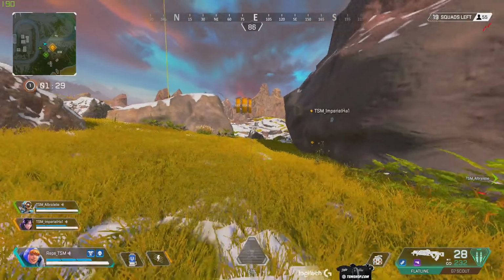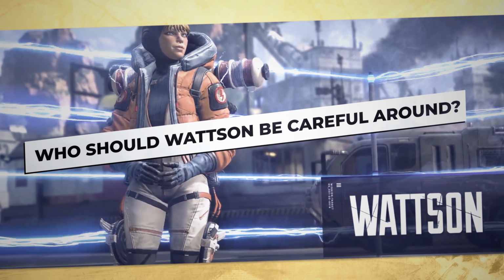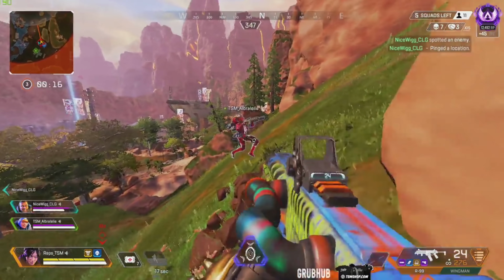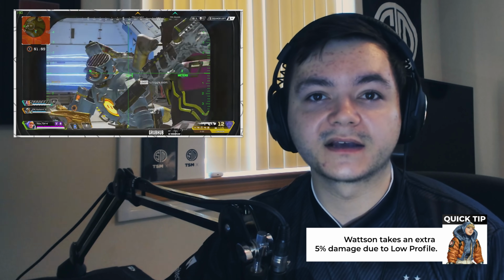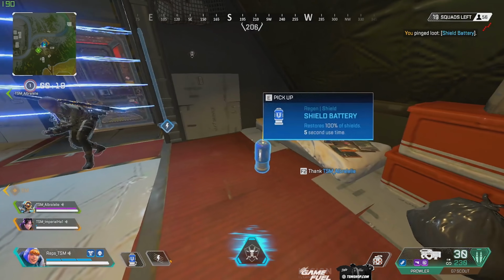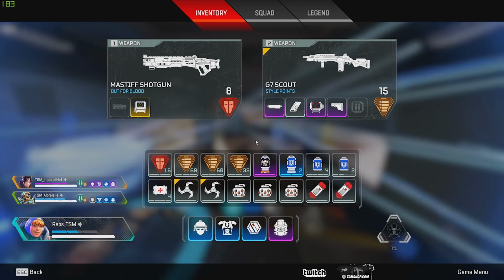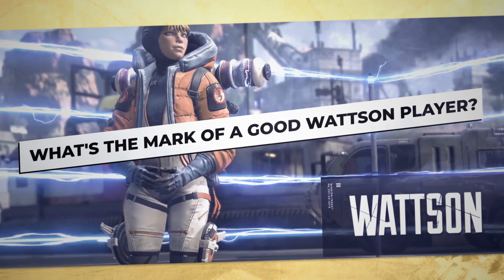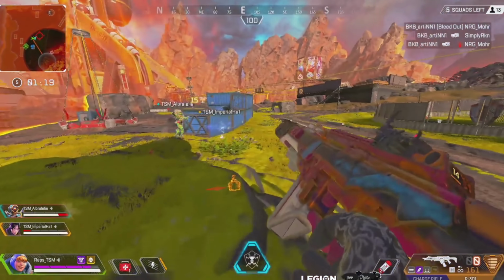The ONLY WATTSON GUIDE You'll Ever NEED! How to get better at WATTSON like TSM REPS! Apex Legends S5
WATTSONGUIDE Want to learn how to play Wattson like an Apex Predator? From the best Apex team in the world, @TSM Reps takes you through his in-depth Apex guide on her strengths, weaknesses, and pro tips you can use to maximize her abilities. Welcome to the ONLY Wattson guide you'll ever NEED. Packed with plenty of beginner tips and tricks, perfect for anyone new to Season 5!

TIMESTAMPS
0:08 - TSM Reps Intro & Apex gameplay
0:36 - Wattson's role & biggest strength
0:53 - Play Support
1:10 - Wattson's shield generator
1:16 - Play teammate's opening then make base
1:23 - Gameplay highlight
1:30 - Who to watch out for: Crypto, Caustic
1:48 - Ideal Loadout
2:25 - Abilities: Wattson's passive -- pickup all ultimate accelerant
2:46 - Faster recharge on fences - 2 secs vs 20 secs
2:54 - Low profile = 5% damage
2:29 - Main use of fences: block entrances and portals
3:22 - Steal enemy Wattson fences
3:44 - Her ultimates
3:51 - Timing the ultimate is critical due to cool down
4:02 - Where NOT to put your ult
4:22 - Ult not really helpful for big fights unless you're getting grenaded
4:50 - Generator will break a 50% or 65%
4:58 - Communicate shield breaks because...
5:06 - Ultimate expires after :90 seconds
5:24 - What marks a good Wattson: speed of your fence up
5:43 - Solid Defense
5:49 - Combine with Pathfinder for this competitive advantage
6:07 - Perfect for your climb in ratings
6:20 - Gameplay Highlights
6:38 - Reps Outro

WHO IS TSM (TEAM SOLOMID)?

"TSM is North America's gold standard" ~ ESPN

We are the #1 esports org in the U.S. with a passion for gaming, entertaining, and winning. From League of Legends to Valorant to Rainbow Six Siege and beyond, we have championship calibre pro teams and wildly popular streaming influencers. To all our dedicated fans, and all our future fans: Thank you for joining us on this journey. We promise we'll always do our best, to be the best. And together, let's build the future of gaming. TSM.

WANT MORE APEX GUIDES?

• From one of the Best Apex players in the world, TSM ImperialHal brings you the top 4 crazy mistakes every new player makes. And how to avoid them!

• Want to know how to play LOBA? Popular Twitch streamer TannerSlays takes us through his fast and fun tips to instantly up your game.

• Apex Season 5 landed with a bang, and the TSM Apex Team was there to bring you an raw hands-on react video! Ft: ImperialHal, Albralelie, and Reps

LOOKING FOR A LAUGH?

VALORANT vs LEAGUE OF LEGENDS: 3v5
• What happens when the TOP League of Legends Pro Gamers face off against the BEST VALORANT TEAM in the world? You get the most glorious TSM CIVIL WAR EVER!

• The signing heard around the world, when a new cowboy rode into TSM. Checkout GREEKGODX JOINS TSM

• TSM REACTS! Bjergsen, Doublelift, and Biofrost reunite for a fun stroll down memory lane from their epic Season 6.

IN THE MOOD FOR MORE PERSONAL STORIES?

• Meet the TSM Apex Legends themselves, in an exclusive behind the scenes look at our champions.  Ft: TSM Albralelie, Reps, and ImperialHal:

• Dig Myth?  Watch his inspiring story of how he broke his mother's heart by deciding to pursue his dream of gaming, in "Meet Myth"

• Want to meet one of the youngest players to ever be signed by TSM?  Meet Slappie, the meme-famous Fortnite player who captured our hearts, and raged against Cheez-It boxes.

WHAT IS APEX LEGENDS?

• A free battle royale game first developed by Respawn. The multiplayer game has a maximum of 20 three-membered squads that land on an island, and the rest is history. A history where legendary characters battle for fame, glory, and fortune on the fringes of the Frontier.